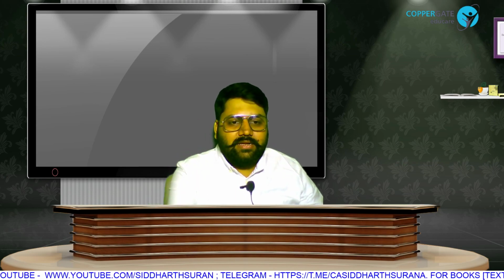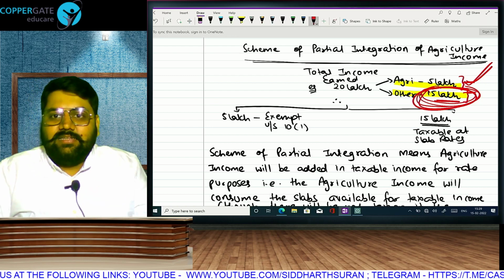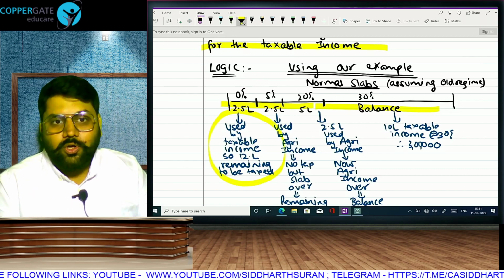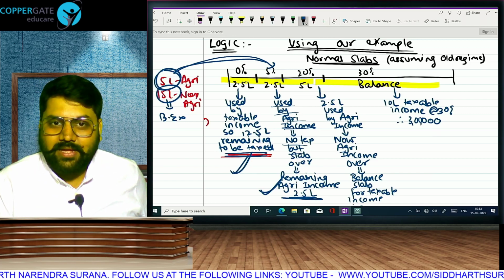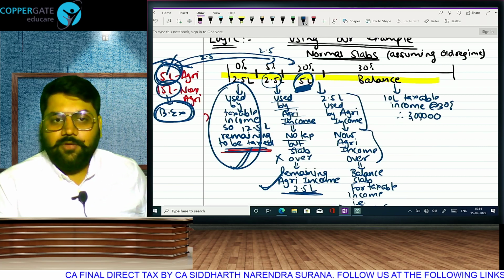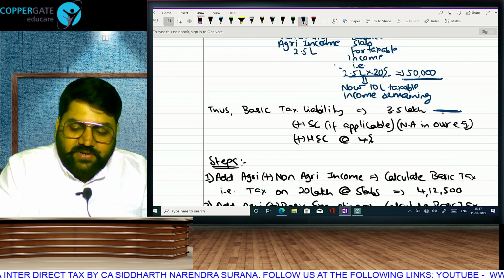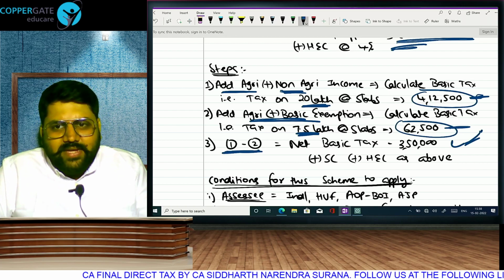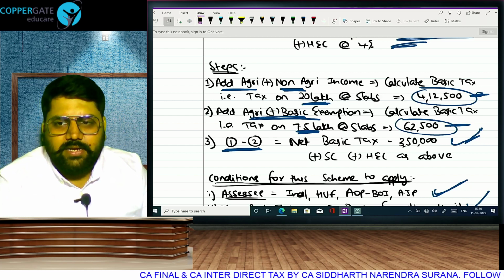Scheme of Partial Integration of Agriculture Income in Income Tax || CA Siddharth Narendra Surana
1. Part of the pool of First set of faculties in the country to launch Direct to Home video lectures for CA students
2. First faculty in India to revise the Full portion of CA Final Direct Tax on FACEBOOK live with students across the globe
3. First faculty in the country to launch video lectures in two separate languages ie Hinglish and Only English keeping in mind the interest of South students.
1. Kapasi Commerce Classes (South Mumbai)
2. Mensa Commerce Classes (Mulund)
3. Achievers Academy (Vashi, Navi Mumbai)
4. Navkar Institute (Ahmedabad)
5. Lakshya CA Campus (Kochi, Kerala)
6. NK Academy, Andhra Pradesh